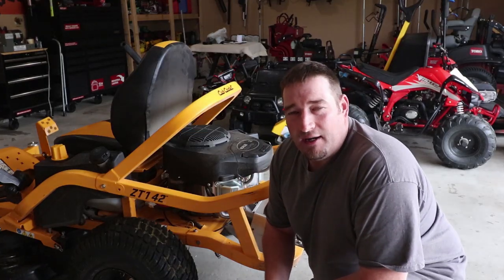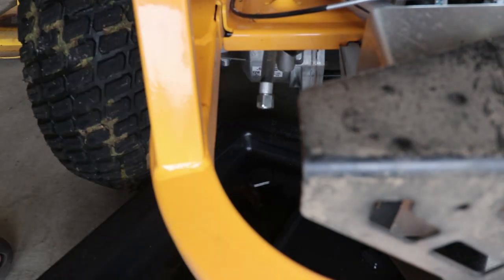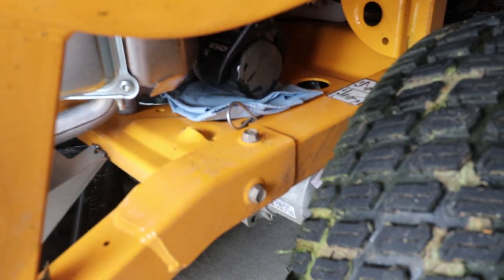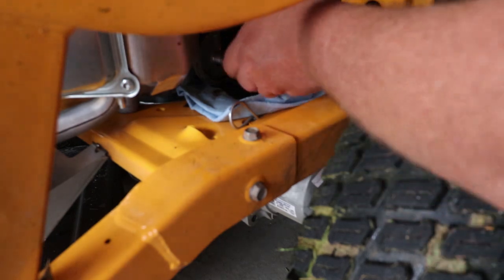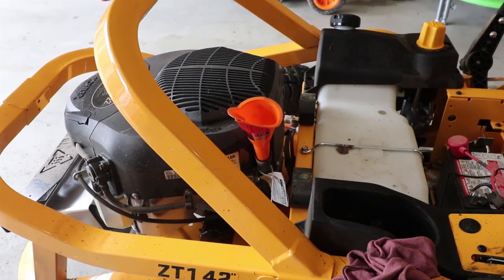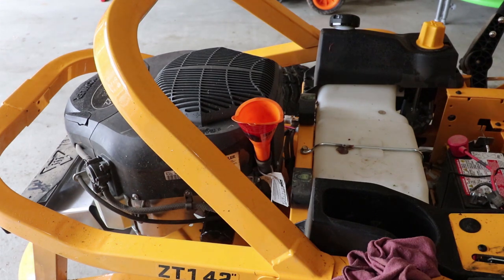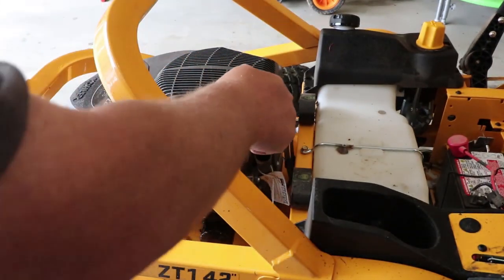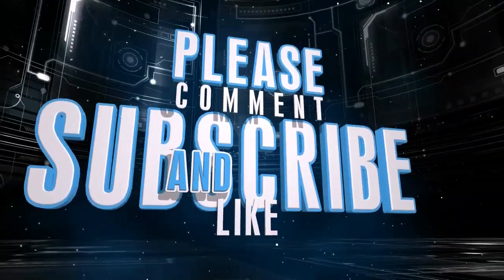Cub Cadet ZT1, How to change the oil, Step By Step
In this video I will show you step by step how to change the oil and filter on the cub cadet zt1 mower with a Kohler engine. Oil used is kohler 10w-30 and oil filter number is kohler 120500.

►Editing Programs

2018 Toro Z Master 3000 Series 60"
2017 Toro Grandstand 48"
2017 Toro Timemaster 30"
2016 Toro Personal Pace 22"
ECHO PB-8010T
2 ECHO PB-770T
ECHO SRM-2620
ECHO SRM-2620T
ECHO SRM-280T
ECHO SRM-3020T
ECHO PAS-280
ECHO ES-250
ECHO PB-2520
ECHO PE-225
ECHO PE-266S
ECHO HC-152
ECHO CS-590
2018 Load Trail 7x16 Trailer